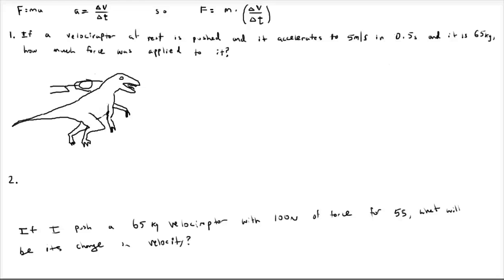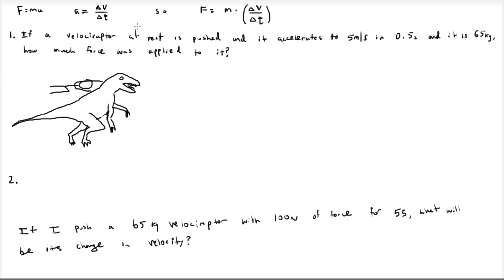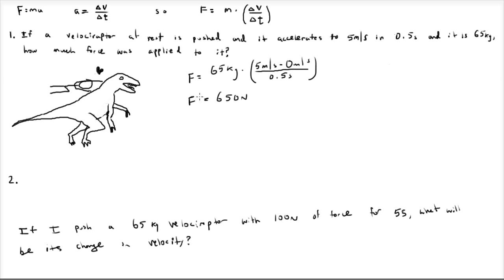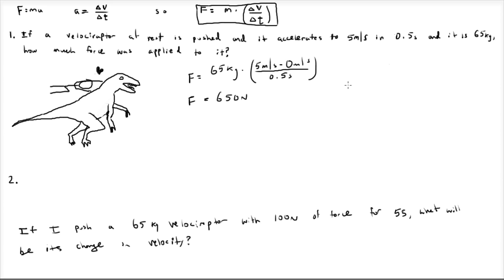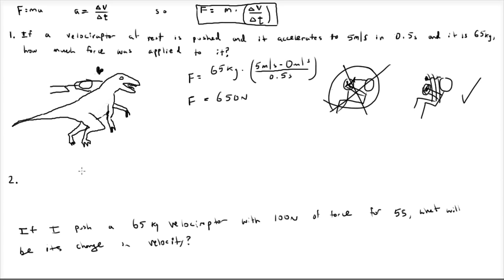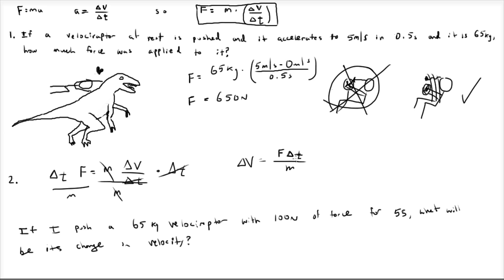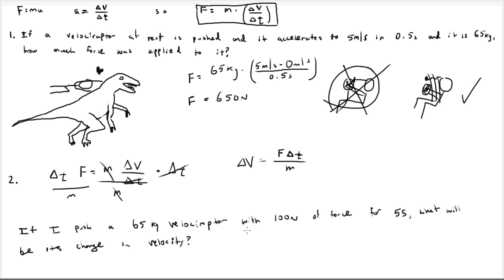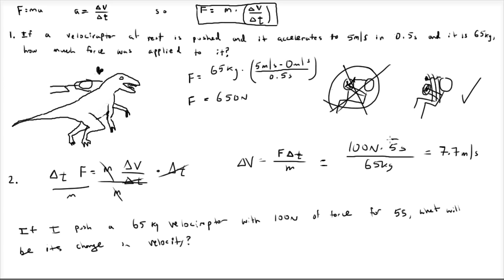Newton's Second Law: Part 2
Solving for change in velocity